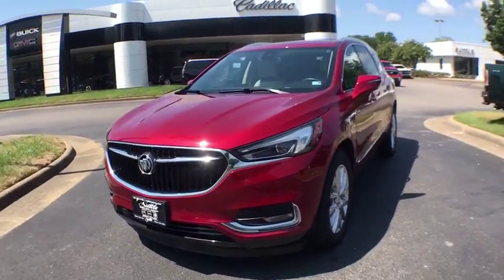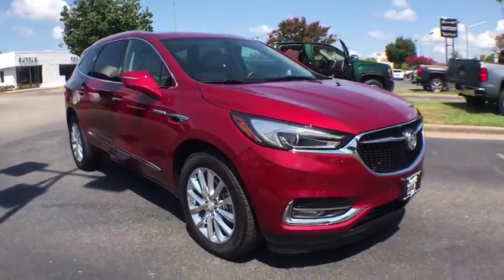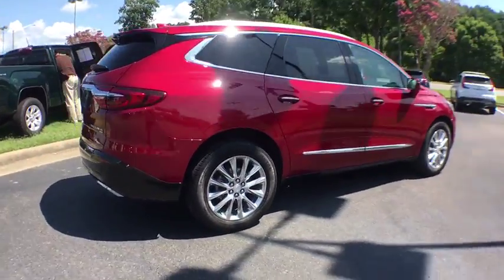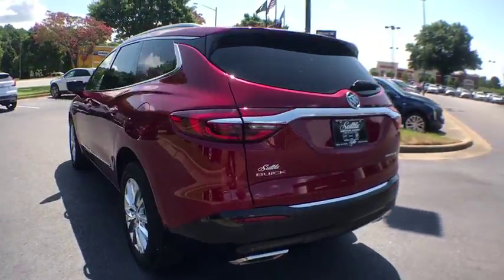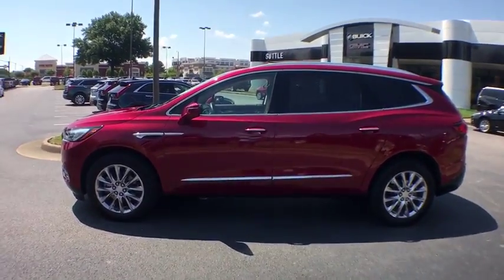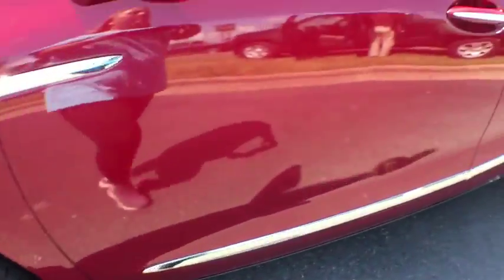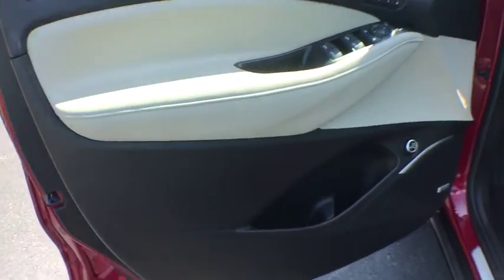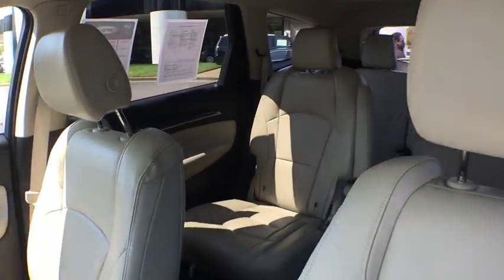2018 Buick Enclave Hampton, Chesapeake, Williamsburg, Yorktown, Newport News, VA 418071C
Red Quartz Tintcoat Used 2018 Buick Enclave available in Newport News, Virginia at Suttle Motor Corporation. Servicing the Hampton, Chesapeake, Williamsburg, Yorktown, VA area.
2018 Buick Enclave Premium Group - Stock#: 418071C - VIN#: 5GAEVBKW6JJ144590